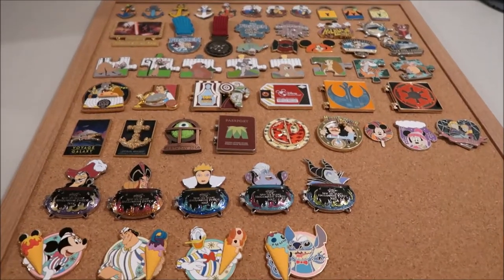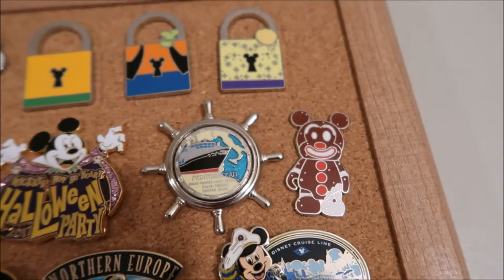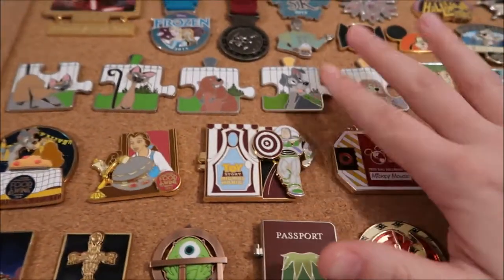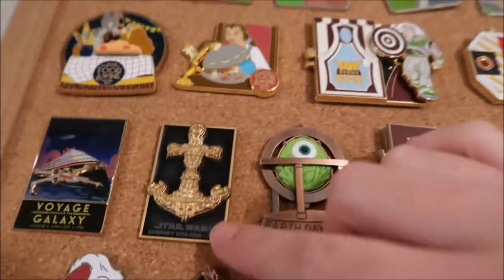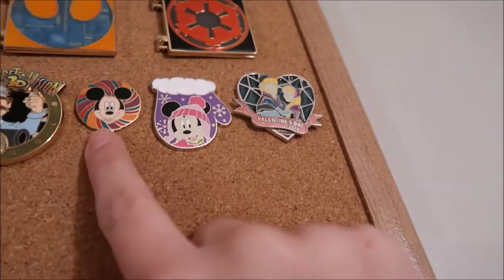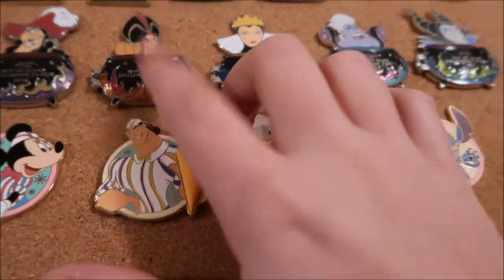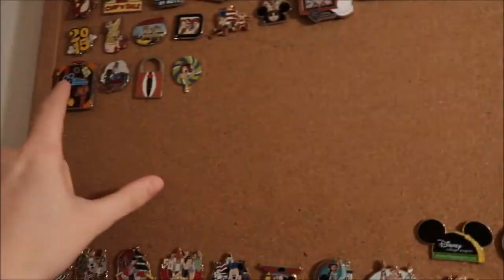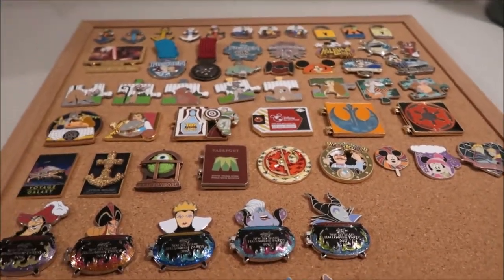My LE/LR Disney Pin Collection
This is a video of my LE and LR collection.